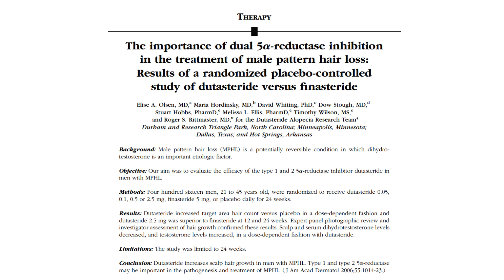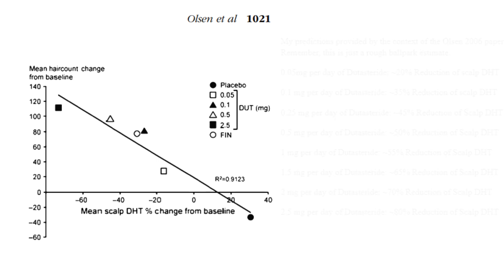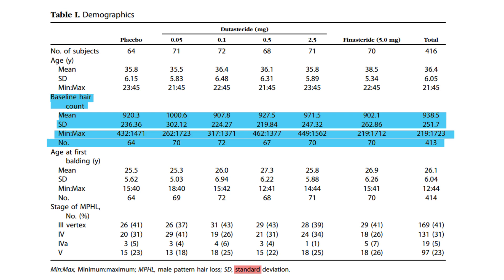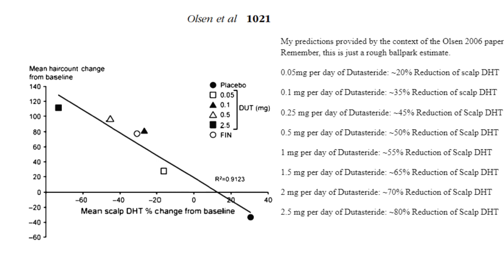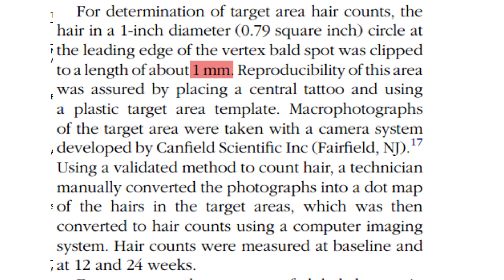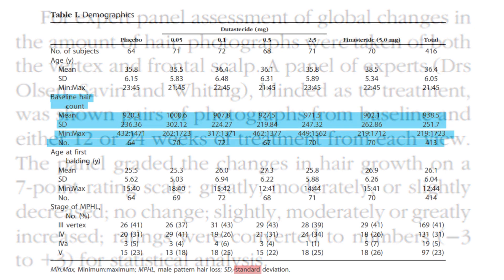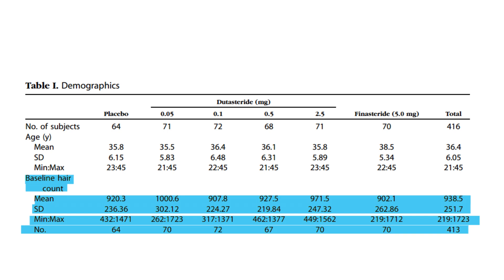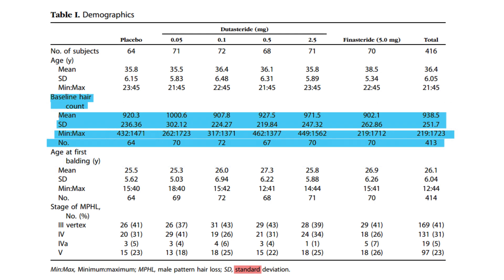Dutasteride Doses and Scalp DHT Suppression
Join channel membership for as low as $2 a month

References

The importance of dual 5α-reductase inhibition in the treatment of male pattern hair loss: Results of a randomized placebo-controlled study of dutasteride versus finasteride. Journal of the American Academy of Dermatology, 55(6), 1014–1023. The Finasteride Male Pattern Hair Loss Study Group. (2002, January 24).

Long-term (5-year) multinational experience with finasteride 1 mg in the treatment of men with androgenetic alopecia.